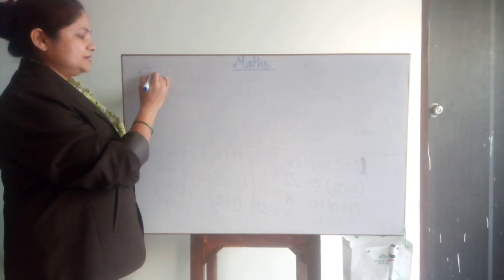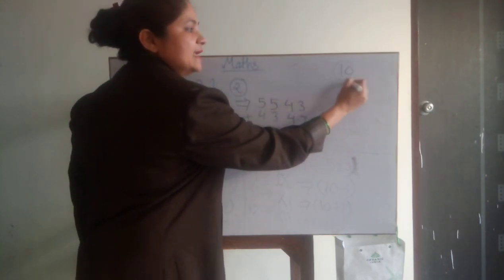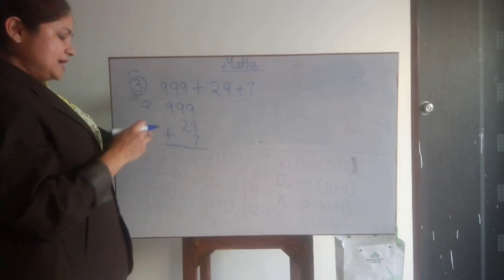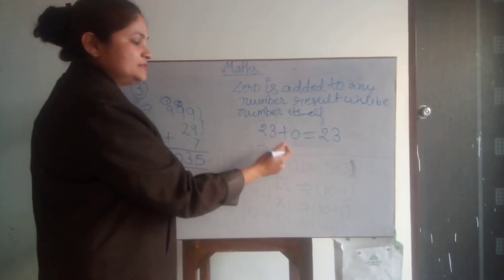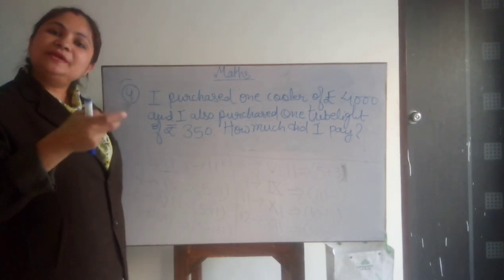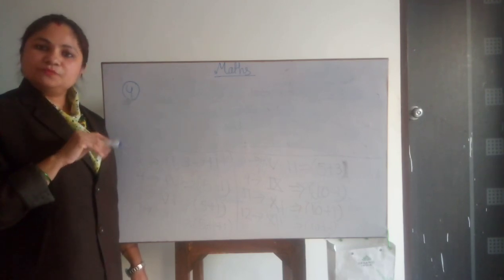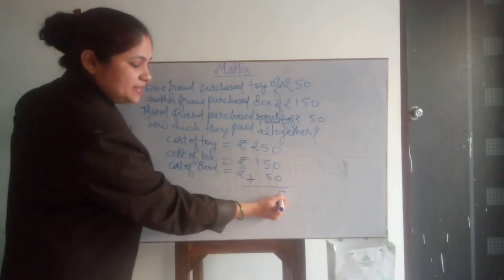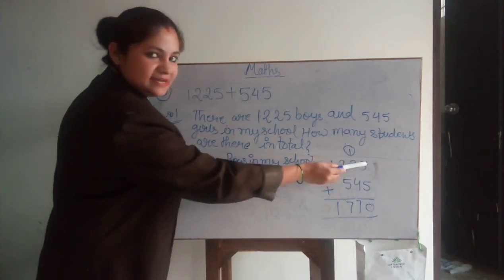Math Class 4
Ch-2, Addition of four digit number-Chhaya Khare